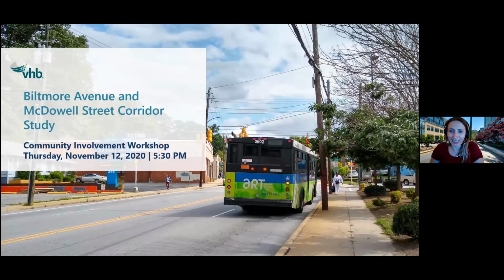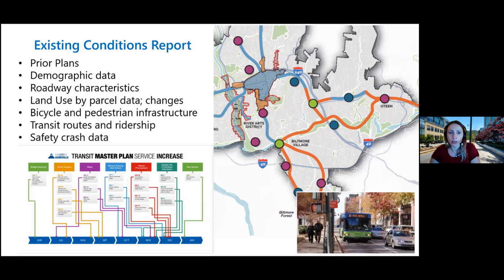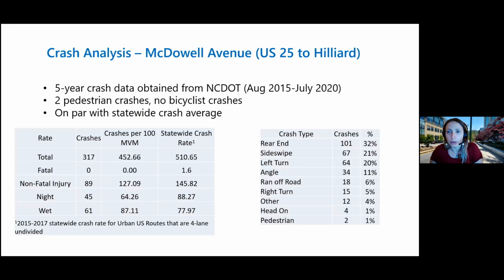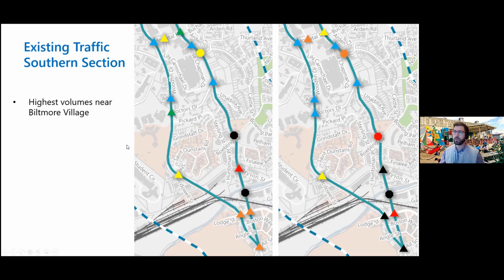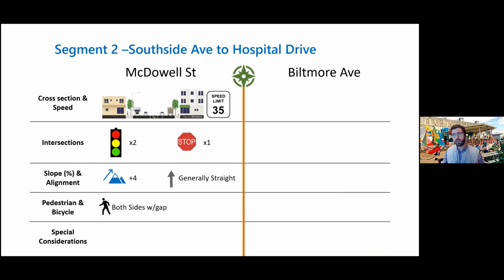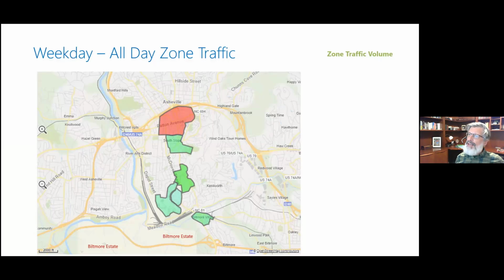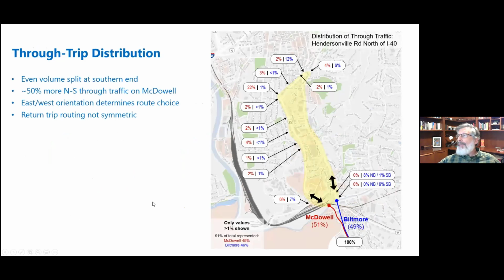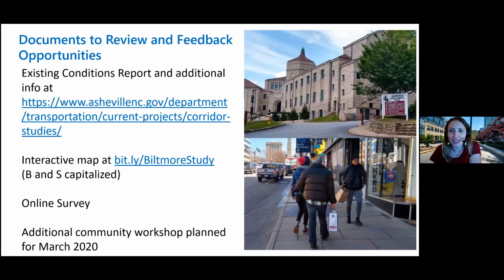Biltmore McDowell Corridor Community Meeting